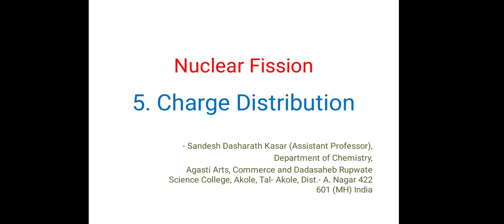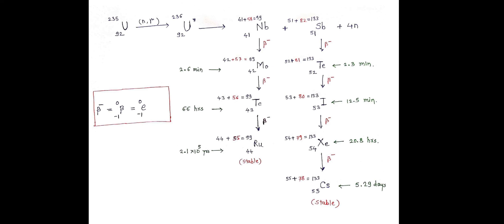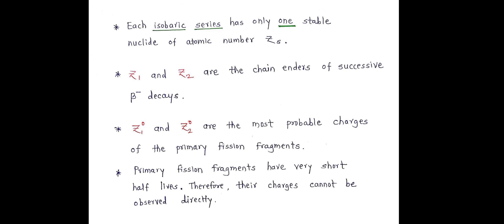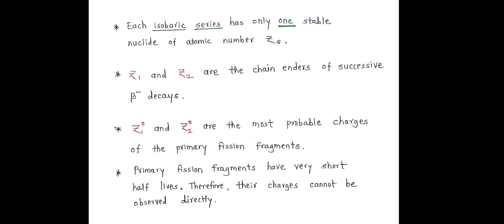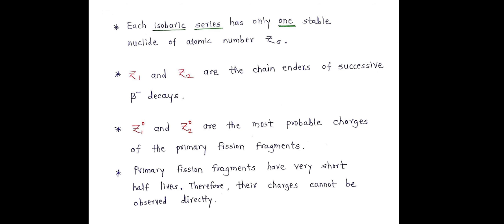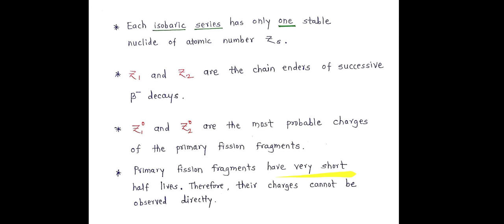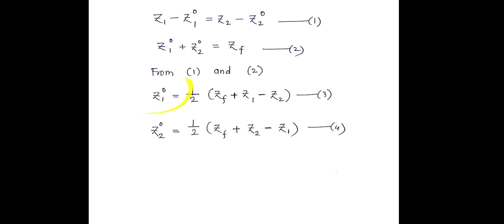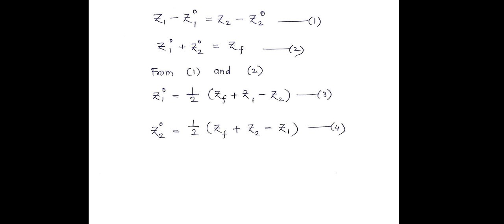Nuclear Fission || Part 5: Charge Distribution || By: Sandesh Kasar